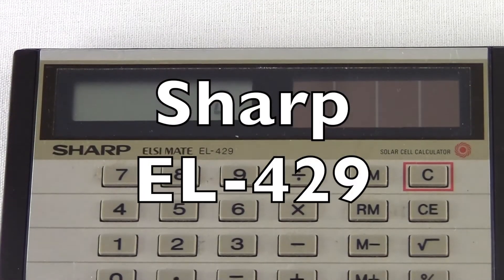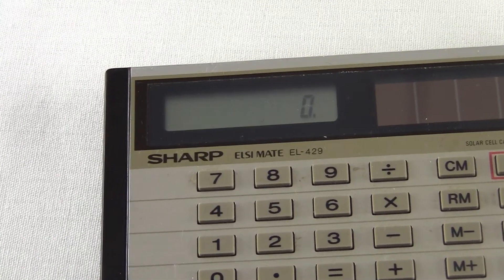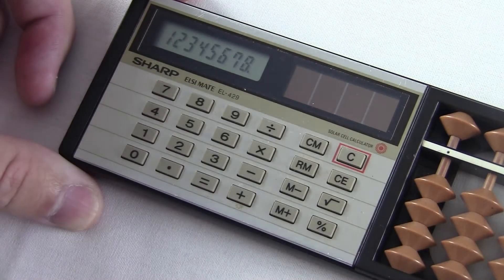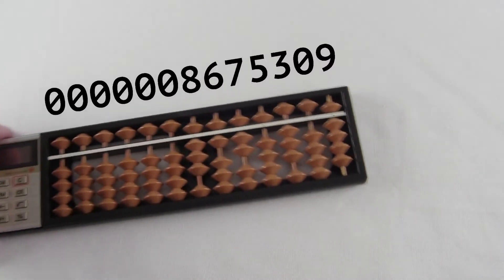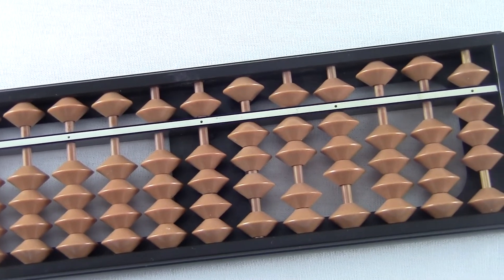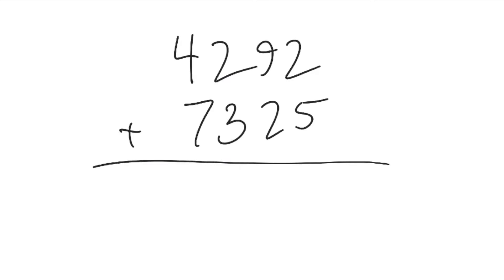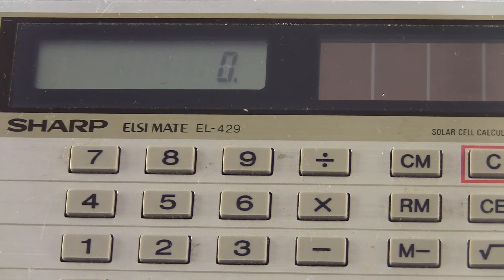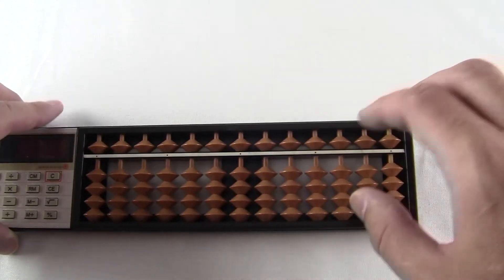Sharp Elsi Mate model EL-429 Review / HowTo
The Sharp Elsimate calculator model EL-429, from 1978. It's an electronic calculator with attached soroban (abacus).